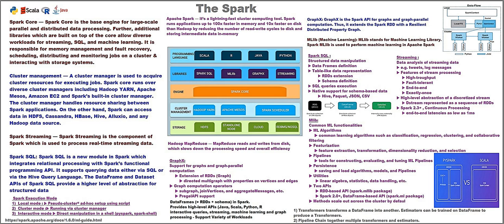The Spark Ecosystem Explained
The provided source offers a comprehensive overview of Spark capabilities, highlighting its core functionality as a base engine for large-scale parallel and distributed data processing. It details how Spark utilizes various programming languages and libraries, including MLlib for machine learning and GraphX for graph processing. The document also explains Spark's role in cluster management, showcasing its integration with various cluster resources like Hadoop YARN and Amazon EC2. Furthermore, it describes Spark Streaming for real-time data and Spark SQL for relational processing, emphasizing Spark's versatility across different data processing paradigms.